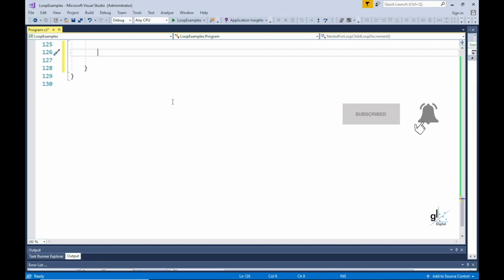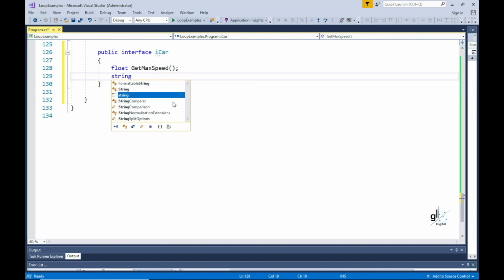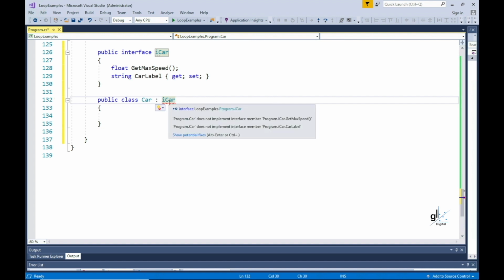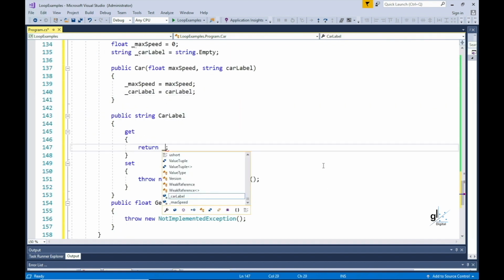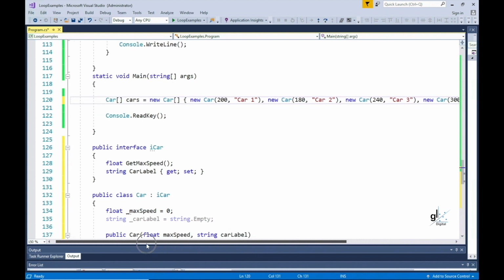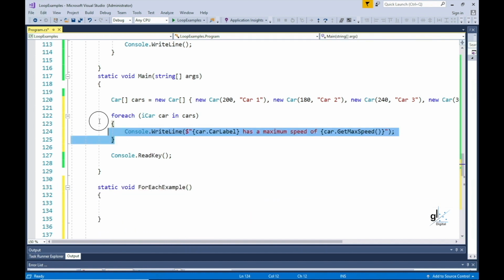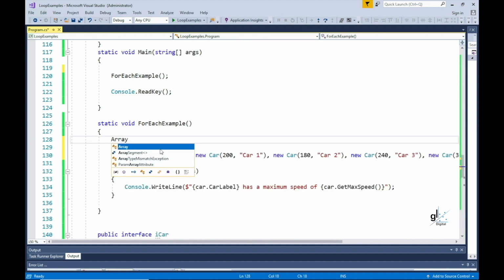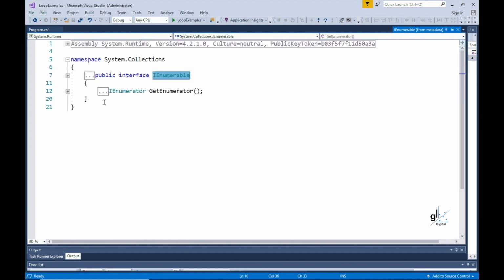C# - Foreach Loops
This tutorial focuses on foreach loops in C#, where a code example demonstrating the implementation of a foreach loop traversing an array containing custom type items is provided. This video clip is taken from the the ninth part of a free C# course for beginners provided by this channel. The original video can be found at this location,

Note
In this tutorial, regarding the 'foreach' loop example where an interface is used. The instructions I have given for creating default implementation for a class implementing an interface when the compiler adds red squiggly lines under the interface are appropriate for Visual Studio for Mac. To quickly get rid of the red squiggly lines with Visual Studio for Windows, hover your mouse pointer over the interface name (where the red squiggly lines will be),  pop up text will appear, in this 'popup' click the "Show potential fixes" link, then a context menu item will appear, click the 'Implement interface' context menu item.

GitHub

Crumble
click button 2